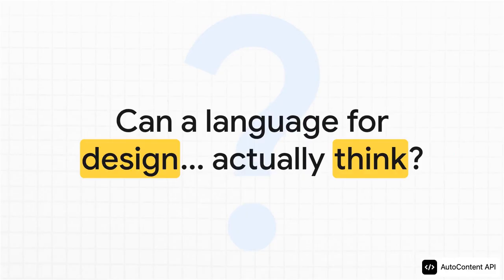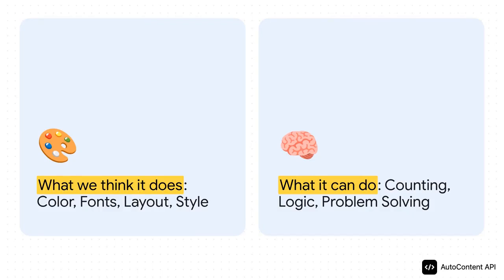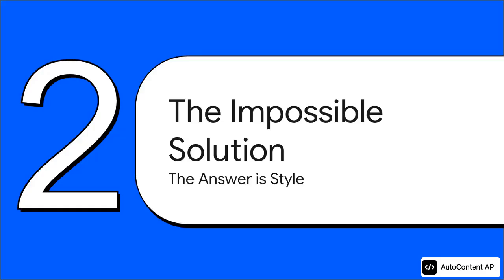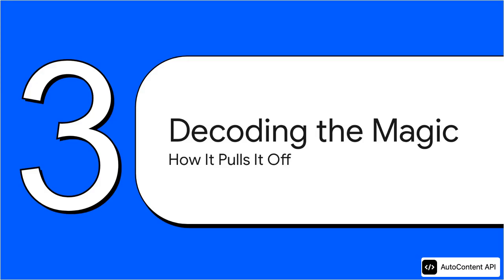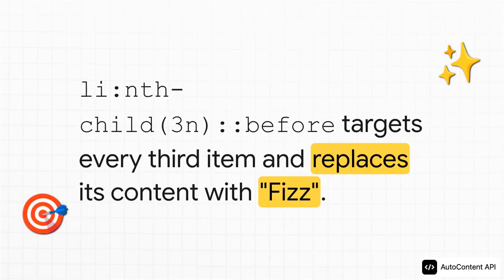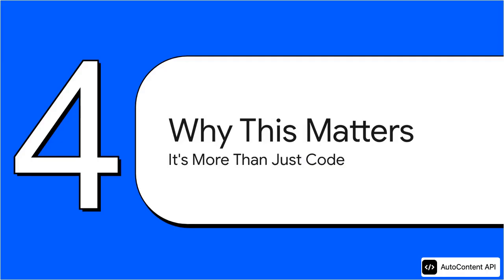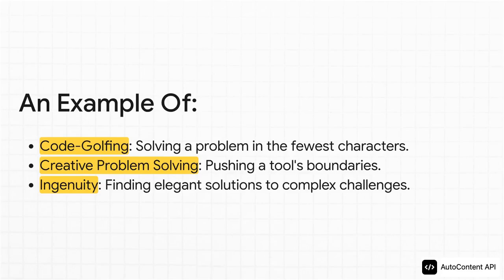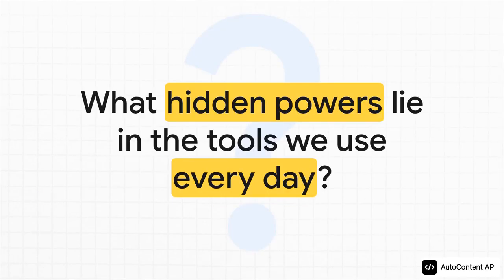FizzBuzz in 4 Lines of CSS — No JavaScript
Can CSS actually perform logic? In this video we decode a four line CSS solution to the classic FizzBuzz puzzle, no JavaScript required. You will see how clever use of a CSS counter, :before and :after, and nth-child selectors lets the stylesheet count, print numbers, insert "Fizz" for every third item, append "Buzz" for every fifth item, and produce "FizzBuzz" on overlaps. The whole thing is just 152 characters when minified, a neat example of code golfing and creative thinking.

What you will learn:
- How a CSS counter creates a numeric sequence for list items.
- How :before and :after are used to display or replace content.
- How nth-child(3n) and nth-child(5n) combine to produce Fizz, Buzz, and FizzBuzz.
- Why this is a demonstration of ingenuity and thinking differently about familiar tools.

Watch the video to see the line by line breakdown and the exact four-line CSS that makes it happen. If you enjoyed this surprise trick, like the video, subscribe for more clever coding experiments, and tell us in the comments what other puzzles you want to see solved with only HTML and CSS. This video has been generated automatically by AutoContent API